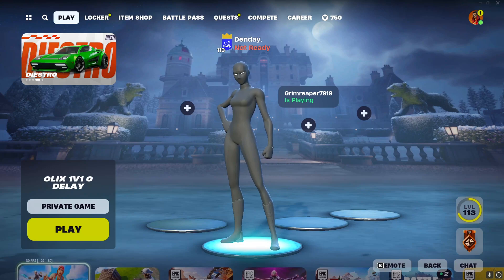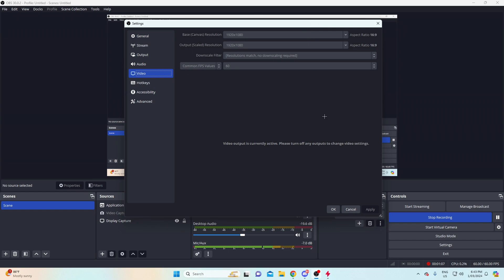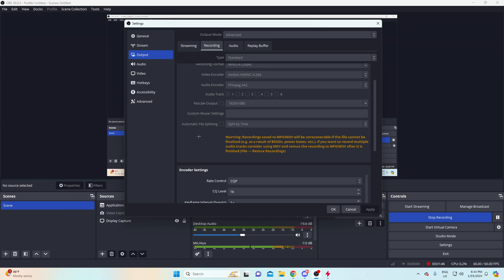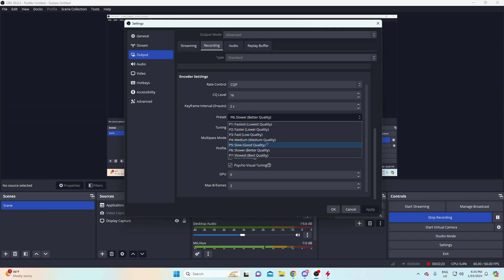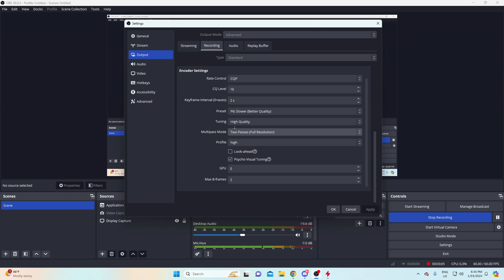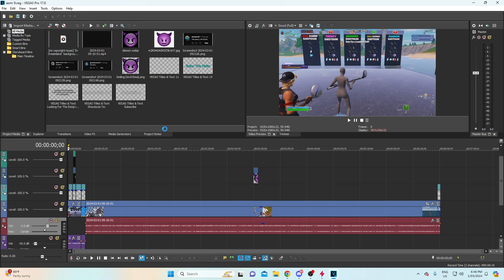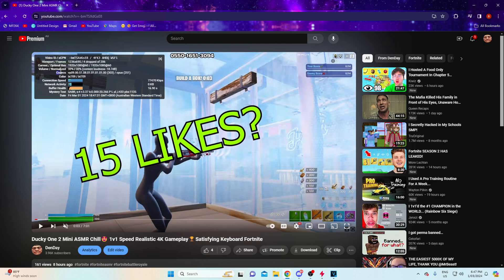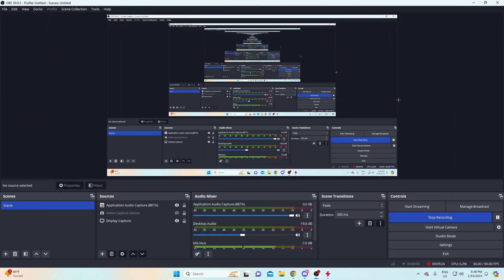Best Settings For Recording Fortnite With No Lag (OBS STUDIO)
Make sure to like,sub and comment if you enjoyed the video
also join My